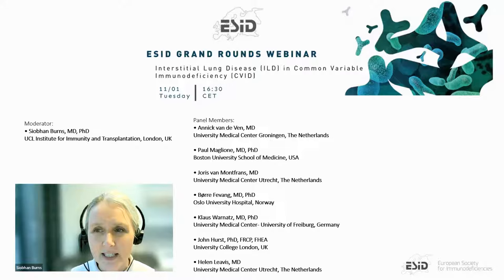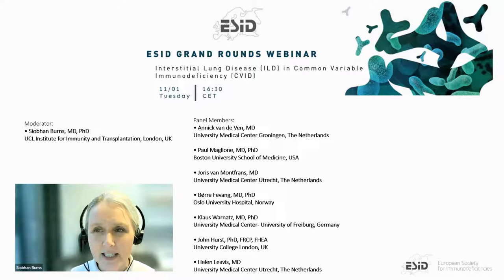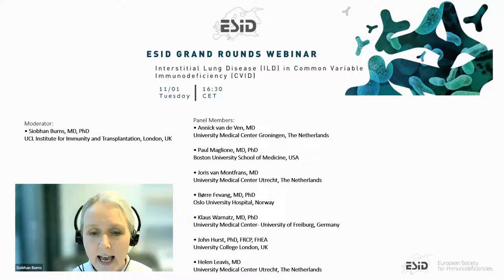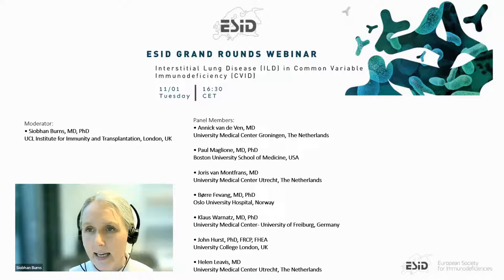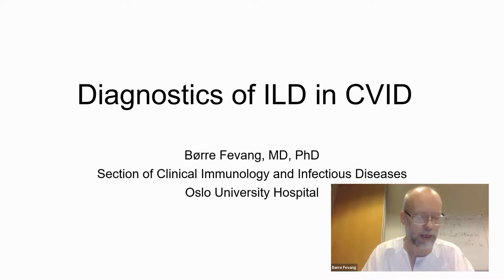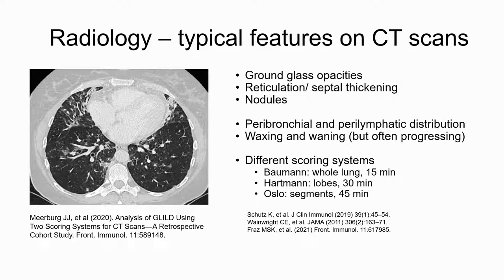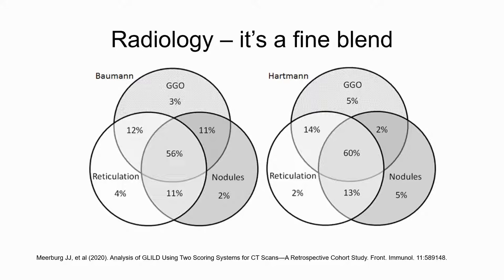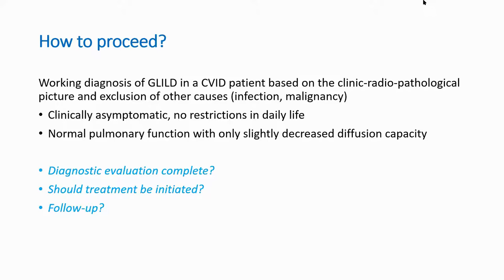ESID Grand Round 6: Interstitial Lung Disease (ILD) in Common Variable Immunodeficiency (CVID)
ESID Grand Round 6: Interstitial Lung Disease (ILD) in Common Variable Immunodeficiency (CVID) Register here:
After participating in this webinar, participants should be able to:
. Know how diagnose GLILD with confidence
. Know how to manage GLILD in the short, medium and long term
. Know who to ask for GLILD help if you need it

The webinar will be moderated by Siobhan Burns, MD, PhD (UCL Institute for Immunity and Transplantation, London, United Kingdom)